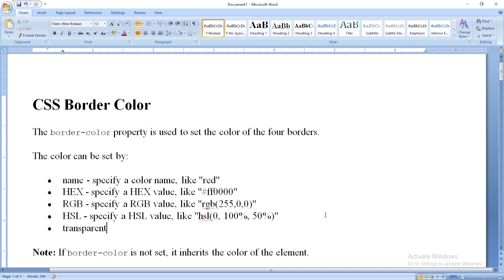Html CSS Tutorial for Beginners to Advance: 103 HTML & CSS Basics Crash Course - CSS Border Color